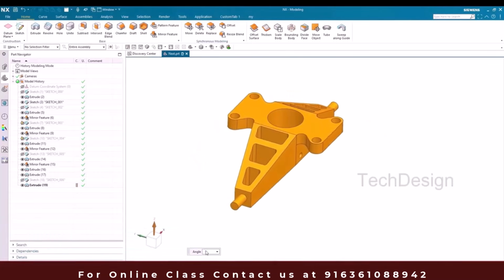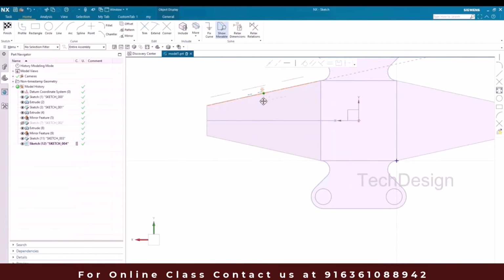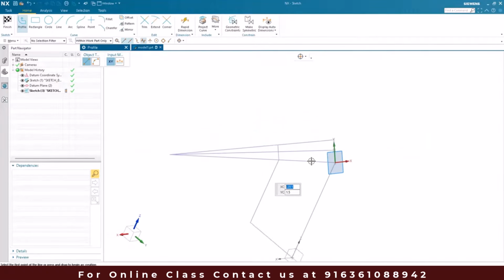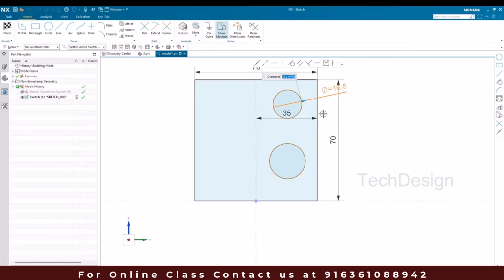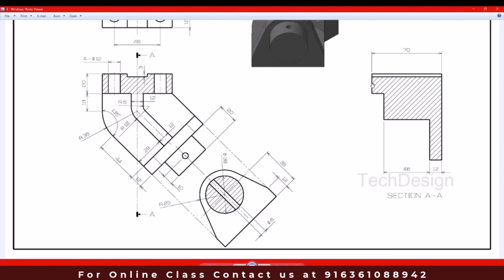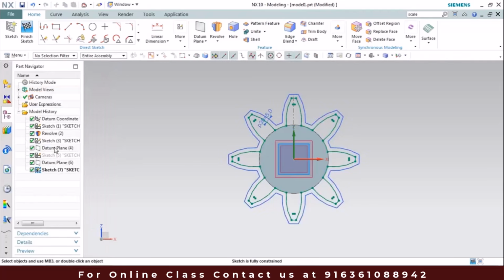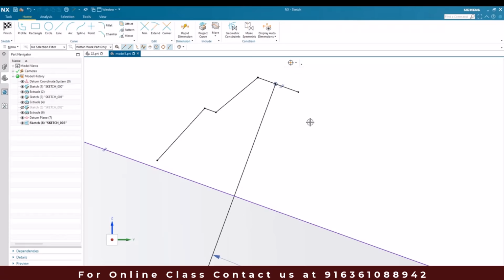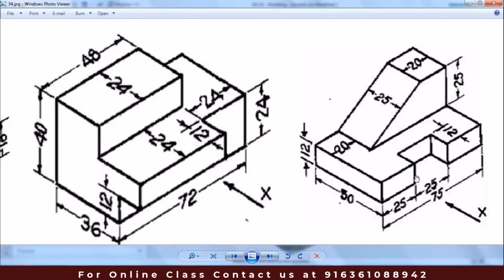[MOST WATCHED] Part Modeling Practice Exercises in my Channel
1. NX Electrical Routing/Wiring Harness
4. NX Sheet Metal Course

00:00 Intro
00:11 Model 1
18:35 Model 2
33:56 Model 3
49:43 Model 4
01:01:19 Model 5
01:15:23 Model 6

[सबसे ज़्यादा देखे गए] मेरे चैनल पर पार्ट मॉडलिंग अभ्यास अभ्यास
[EN ÇOK İZLENEN] Kanalımda Parça Modelleme Uygulama Egzersizleri
[가장 많이 본] 내 채널의 부품 모델링 연습 문제
[PALING BANYAK DITONTON] Latihan Praktik Pemodelan Bagian di Saluran Saya
[MEISTGESEHEN] Übungsübungen zur Teilemodellierung in meinem Kanal
[LOS MÁS VISTOS] Ejercicios de práctica de modelado de piezas en mi canal
[I PIÙ VISTI] Esercizi pratici di modellazione delle parti nel mio canale
[MEEST BEKEKEN] Oefeningen voor het modelleren van onderdelen op mijn kanaal
[รับชมมากที่สุด] แบบฝึกหัดการสร้างแบบจำลองบางส่วนในช่องของฉัน
[NAJCZĘŚCIEJ OGLĄDANE] Ćwiczenia praktyczne z modelowania części na moim kanale
[الأكثر مشاهدة] تمارين تدريبية لنمذجة الأجزاء في قناتي
[LES PLUS REGARDÉS] Exercices pratiques de modélisation de pièces sur ma chaîne
[观看次数最多] 我的频道中的零件建模练习